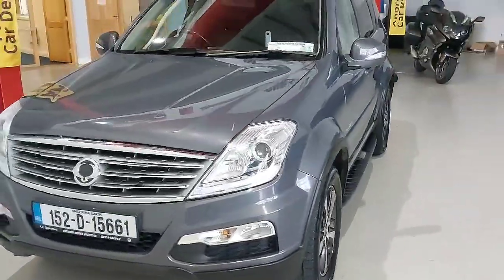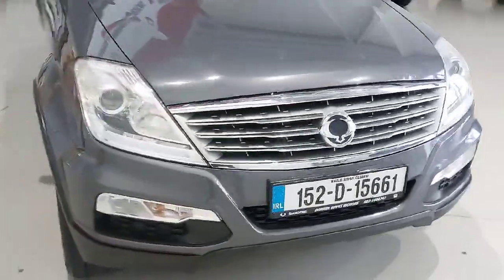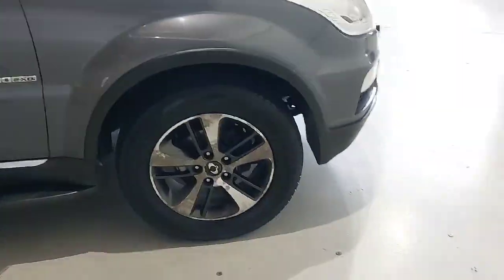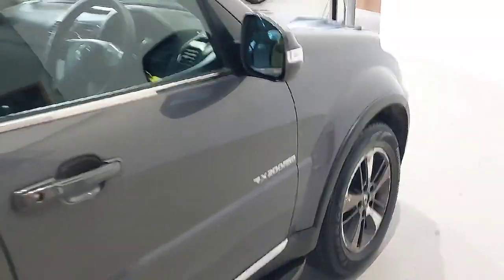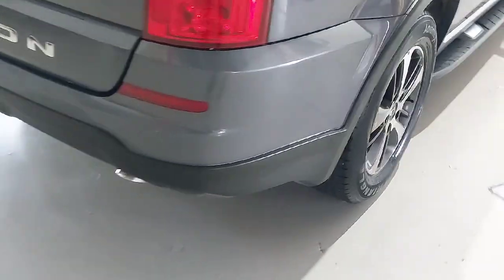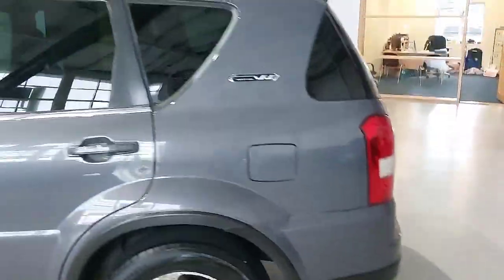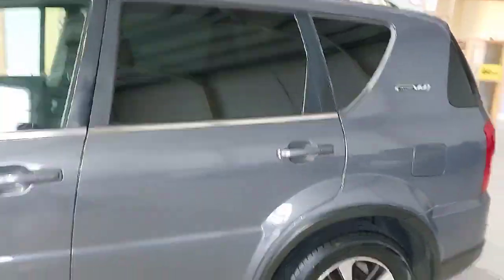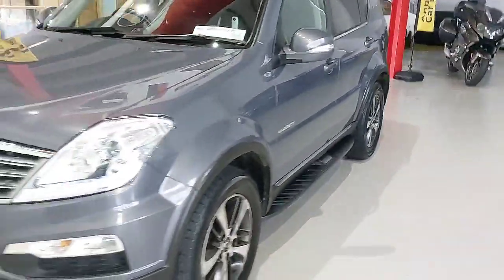152D15661 - 2015 Ssangyong Rexton Rexton 2.0L RefId: 342190